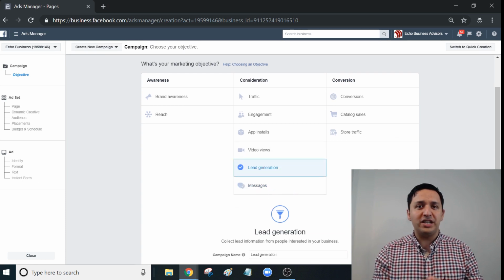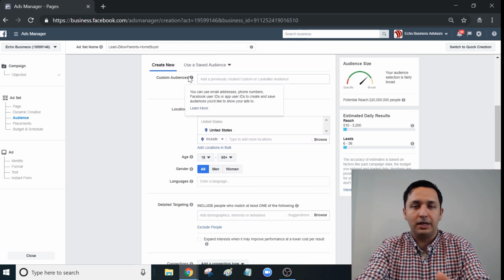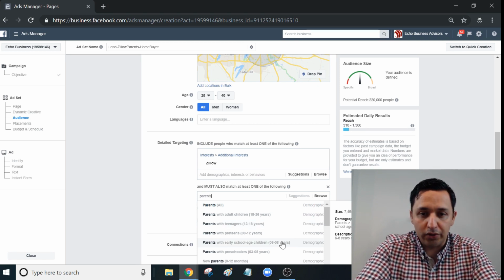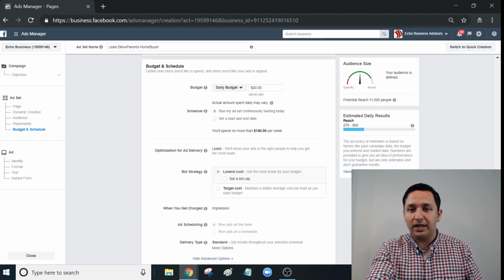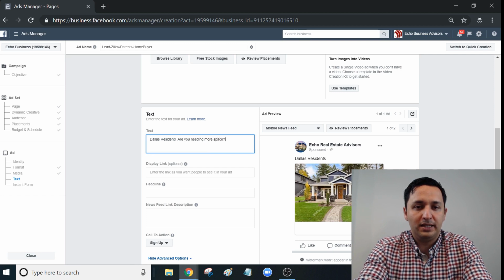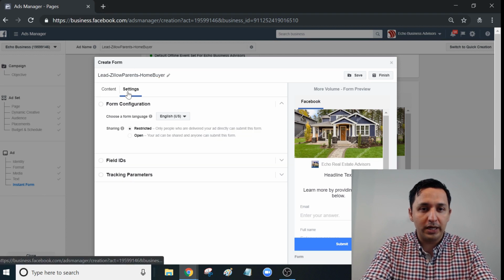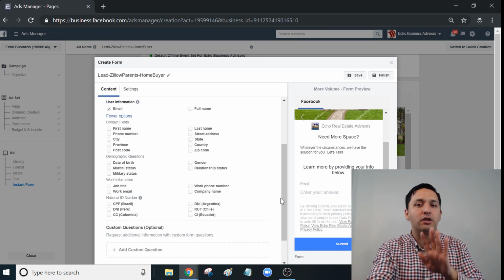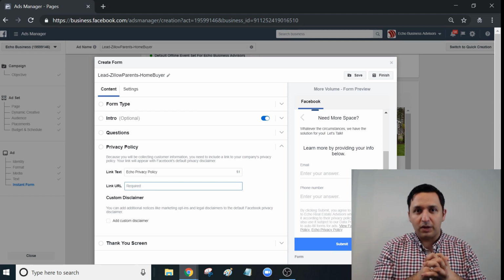Get Leads In Minutes - Run Meta Lead Campaign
Learn how to start getting Meta Leads in Minutes!